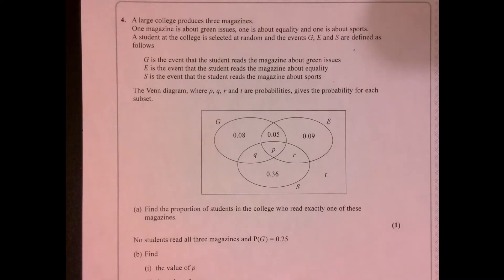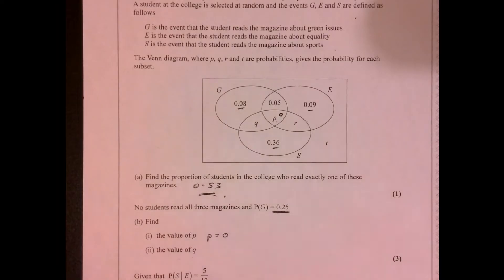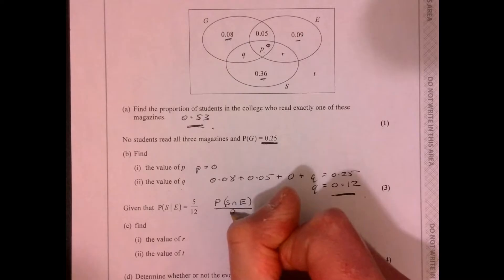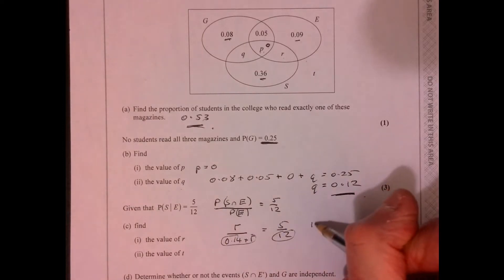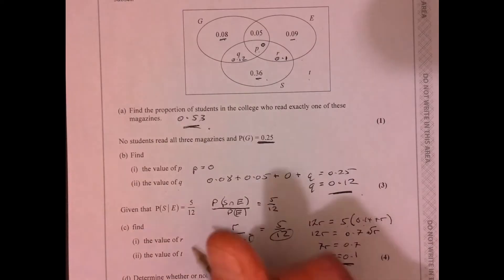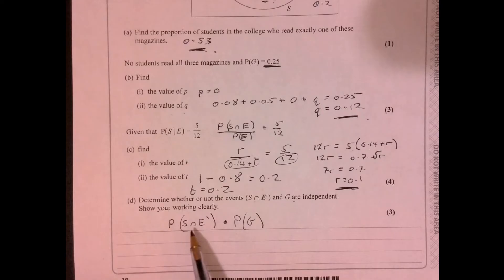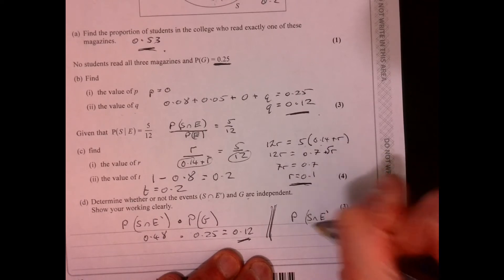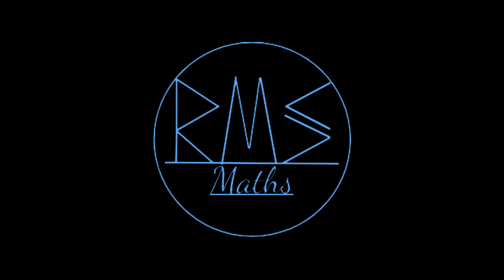Question 4 A Level Edexcel 2021 Paper 3 (Stats Part)